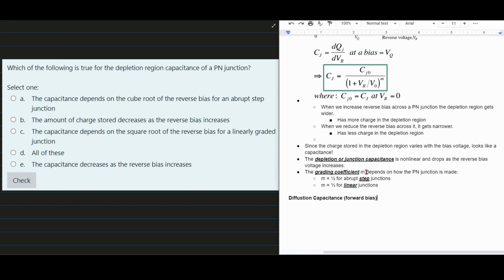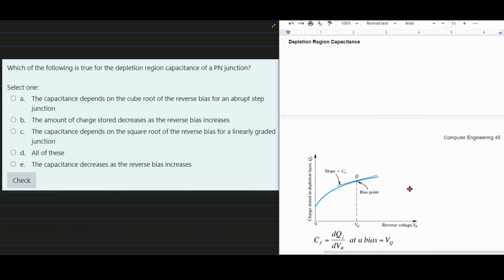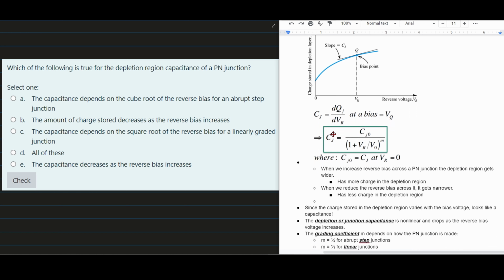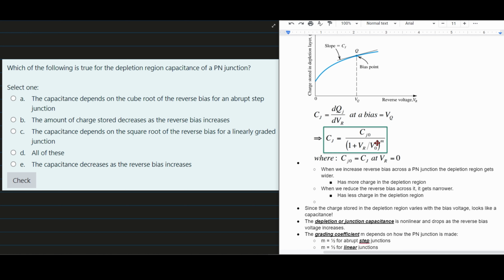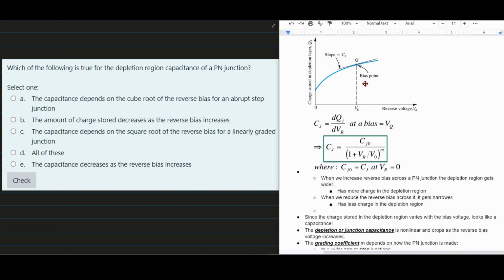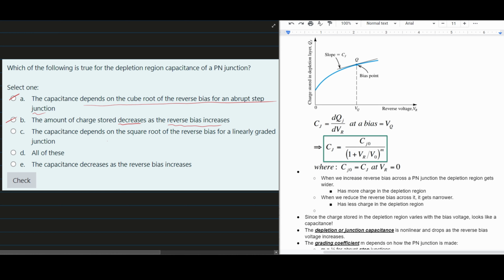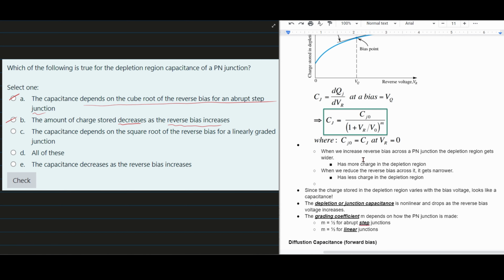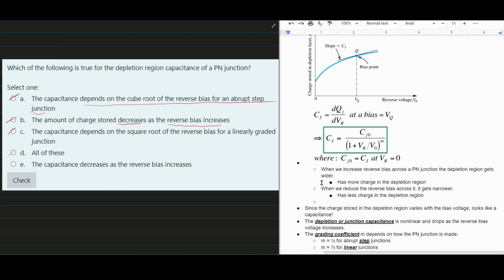Electronics I: Semiconductors: Which of the following is true for the depletion region capacitanc...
Topics:
Semiconductors

Question:
Which of the following is true for the depletion region capacitance of a PN junction?

Select one:

a.
The capacitance depends on the cube root of the reverse bias for an abrupt step junction

b.
The amount of charge stored decreases as the reverse bias increases

c.
The capacitance depends on the square root of the reverse bias for a linearly graded junction

d.

e.
The capacitance decreases as the reverse bias increases